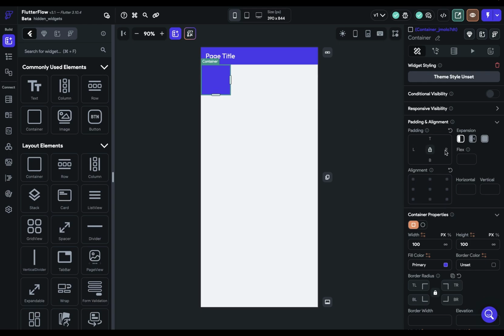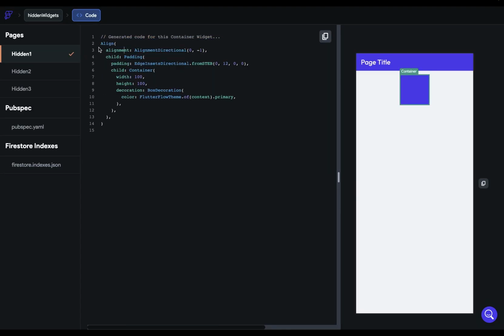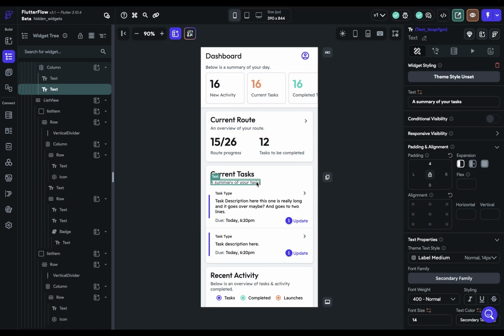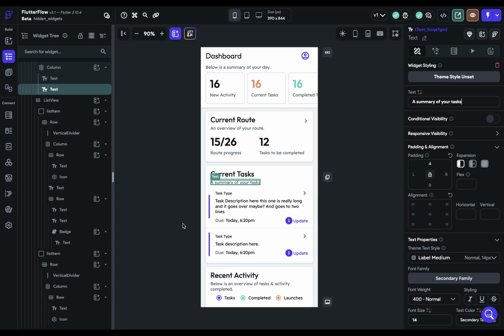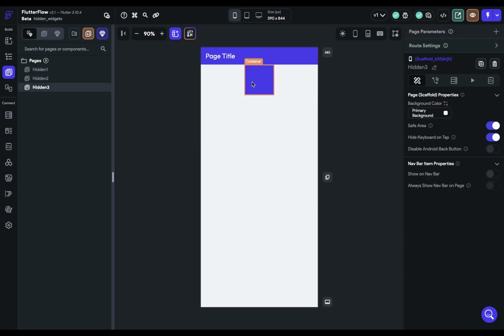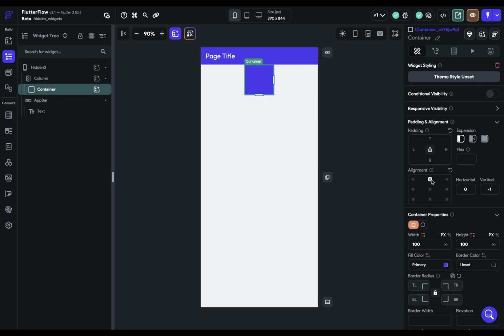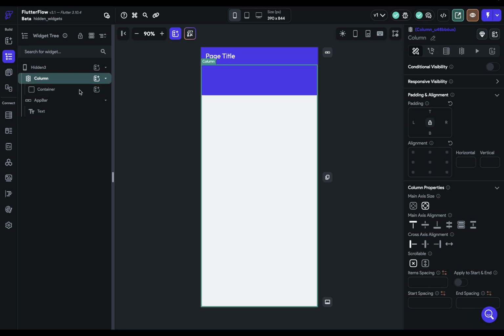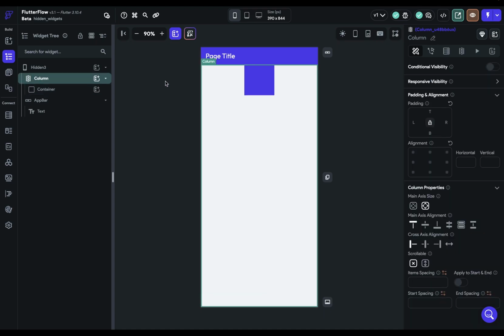Hidden Widgets | FlutterFlow University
In this video we're going to explore why FlutterFlow hides some widgets and why that will actually help you.